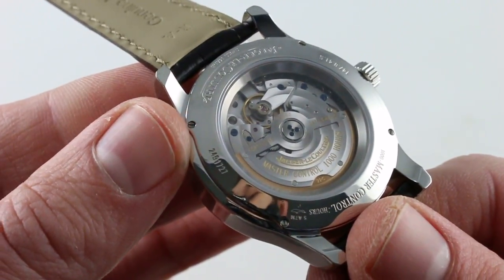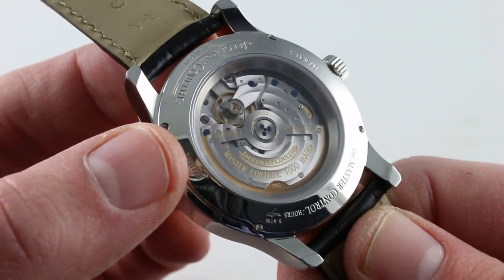Jaeger-LeCoultre Master Calendar Q151842A Luxury Watch Review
The Jaeger-LeCoultre Master Calendar Q151842A  comes encased in stainless steel surrounding a silver dial on a brand new brown alligator strap with stainless steel deployant buckle. Functions include hours, minutes, seconds, moon phase, date, day, month and power reserve indicator. The watch measures 40mm in case size, 13.2mm in thickness, and 48mm from lug-to-lug.

For all the details view the whole review!